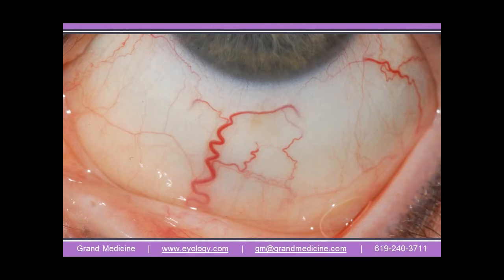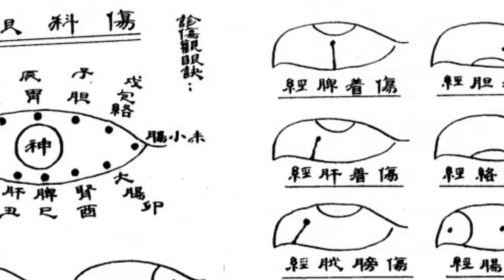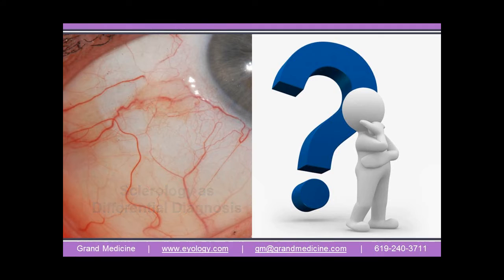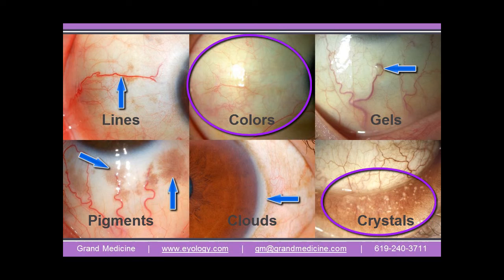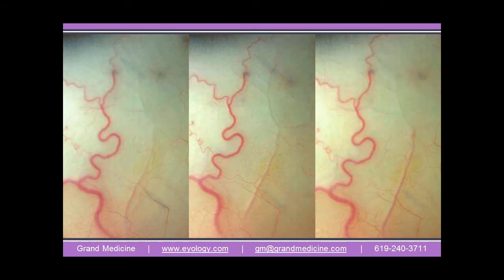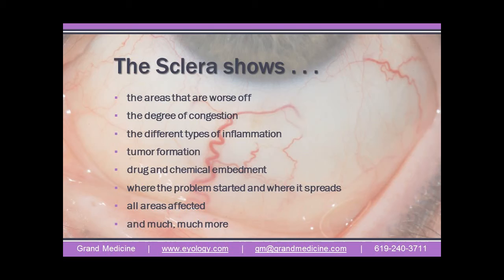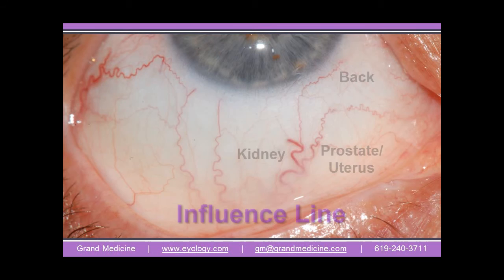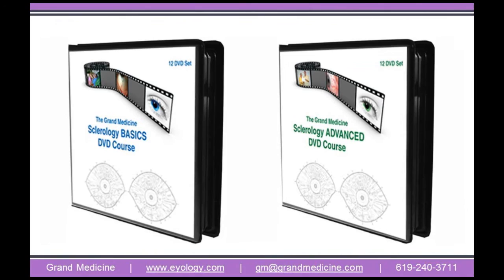Sclerology Basics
While Sclerology basics can be learned quickly, there is a wealth of details available in its further study to assist the healer.  Its applications in health evaluation embrace virtually every healing modality.

Few Images by Suren Manvelyan